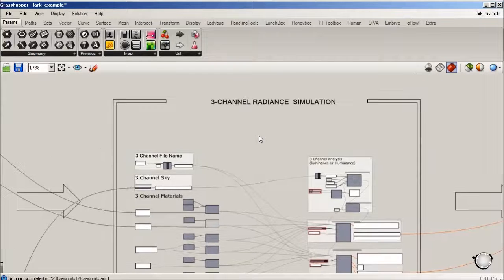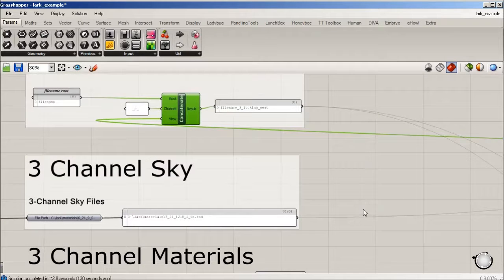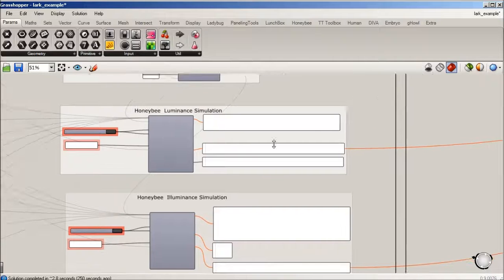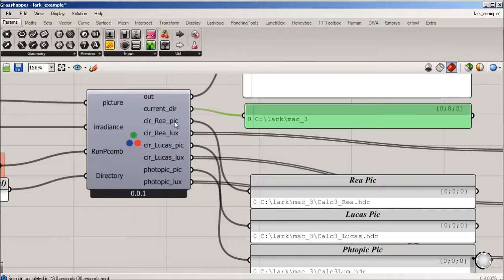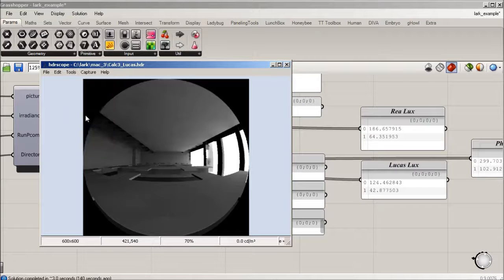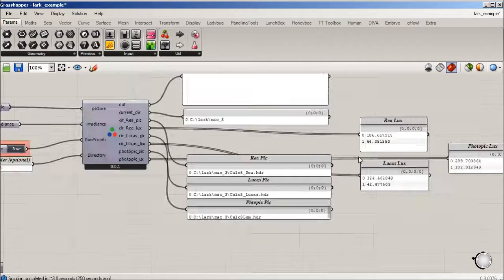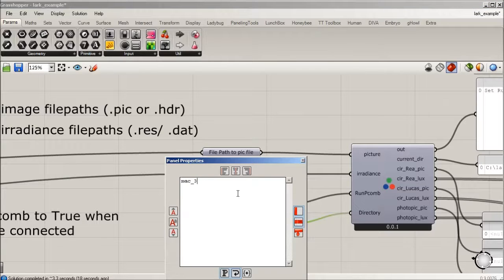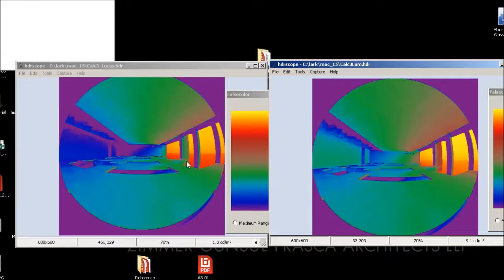Lark 3Channel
This is the fourth Lark Spectral Lighting tutorial which shows you how to run a 3-channel Radiance simulation using Honeybee and then post-process irradiance and hdr images for circadian illuminance and luminance using Lark.